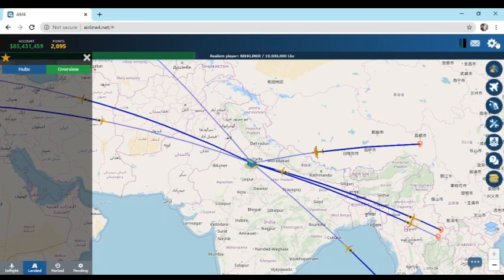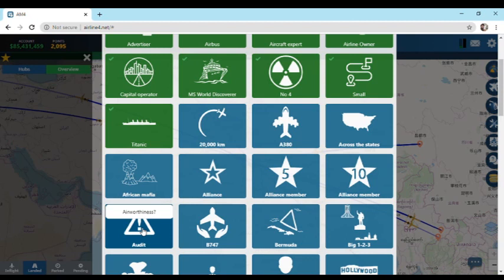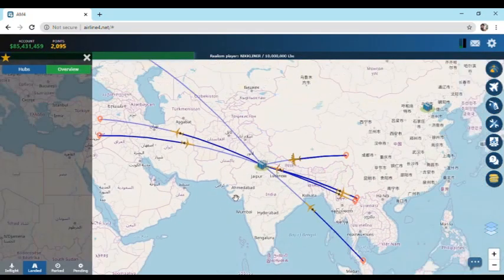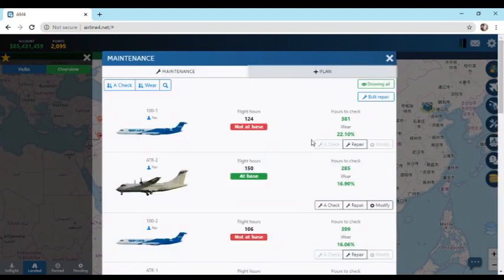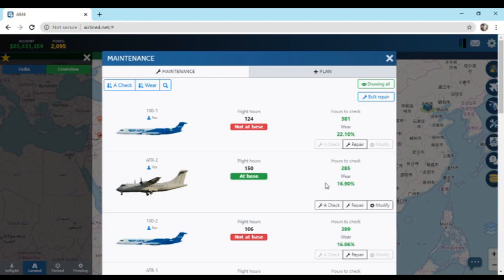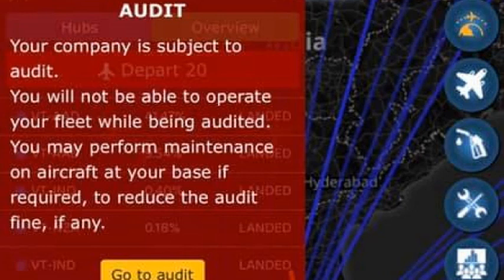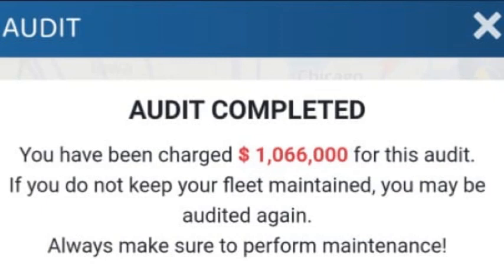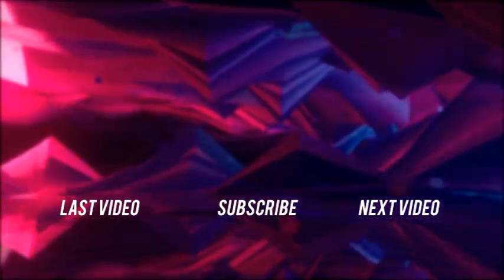AM4 Achievement | Audit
Hint: Airworthiness?